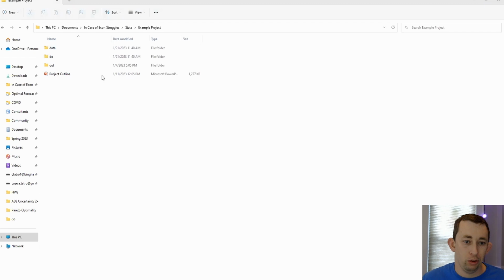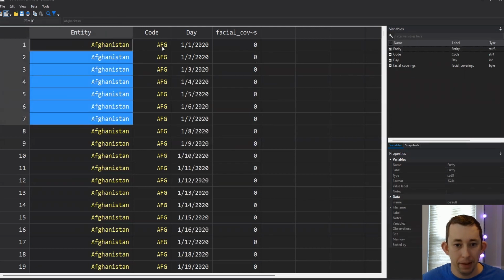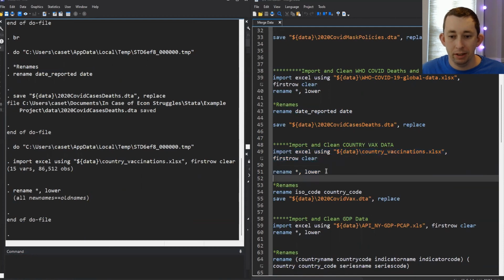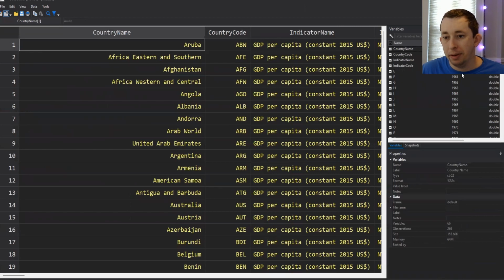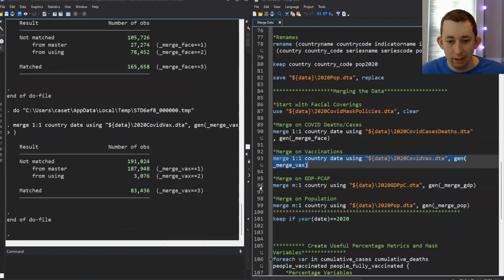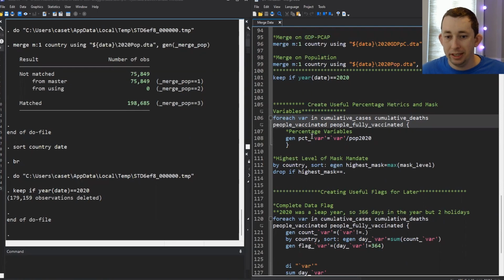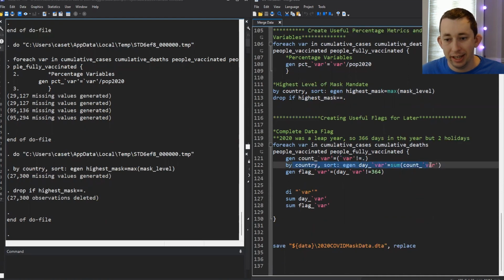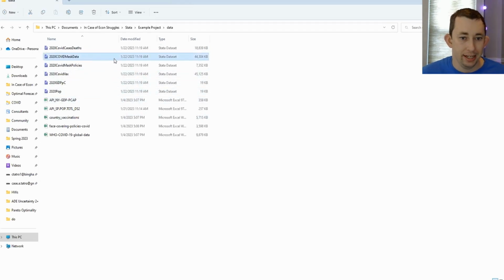7 Tips for Building Data in Stata | Example Project | Sunday Stata Tips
Sunday Stata Tips | Example Project | Building Data in Stata:
In this video I run through an example of building data in stata. Using raw data, I import, clean, merge, and define additional variables. I talk about my process for building data and tips and tricks throughout the video.

Tips:
-CTRL+D runs the code
-You can highlight lines of code by clicking the line number on the left of the Do-file editor

Timestamps:
0:00 - Intro
0:30 - Setting up the Do File
0:52 - Tips for Data Cleaning Anticipating a Merge
2:00 - Why the Data Build doesn't have to be Perfect Now
3:20 - Merging on Multiple Datasets
4:15 - Basic Data Cleaning
4:42 - Using a For-Each Loop
5:10 - By, Sort: Command
5:30 - Creating Flags in a Data Build
6:22 - The Importance of Running Code "Straight-through"